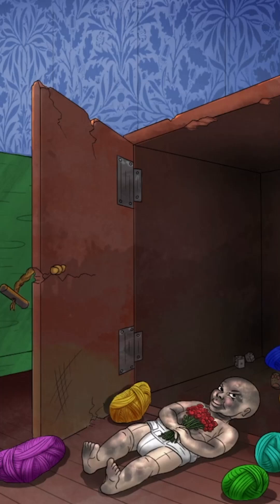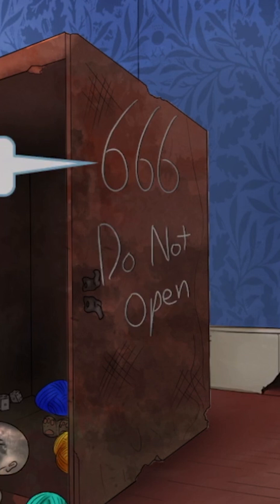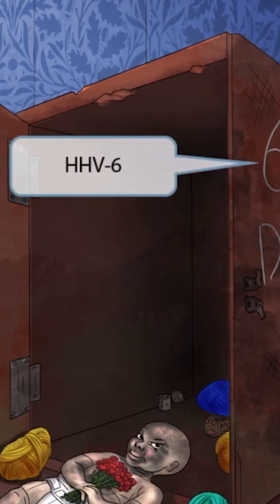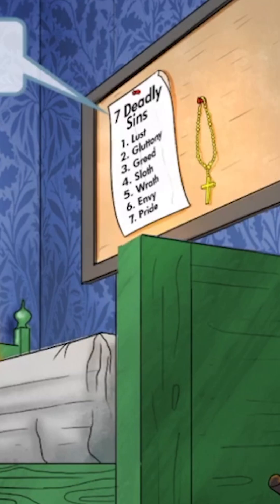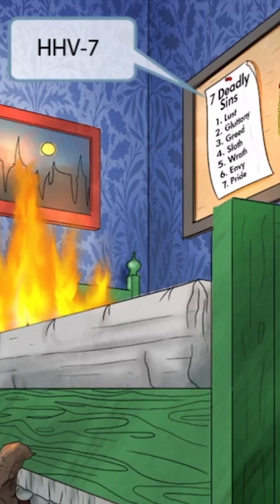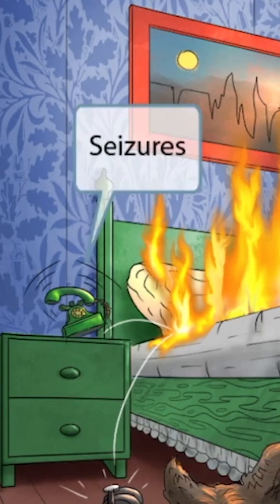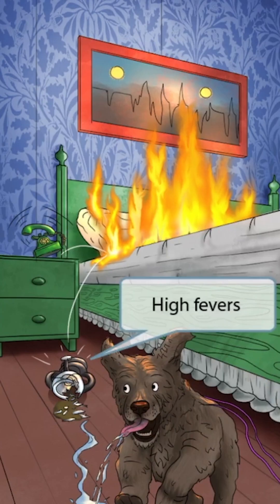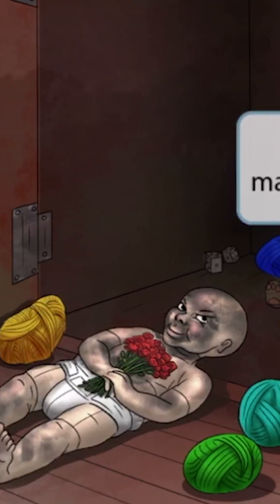Roseola — Why this simple childhood virus keeps showing up on exams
For USMLE for beginners, this is a must-know. Understand how HHV-6 causes that high fever before the rash — and why recognizing the order matters for Step 1 and Step 2.